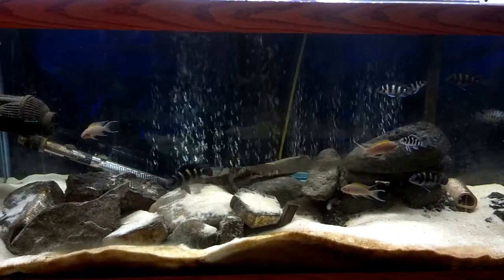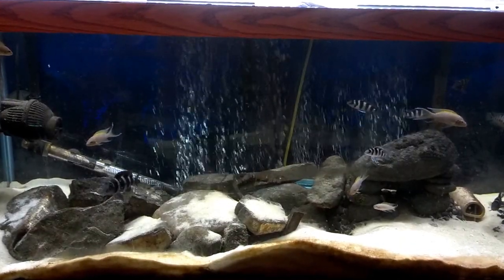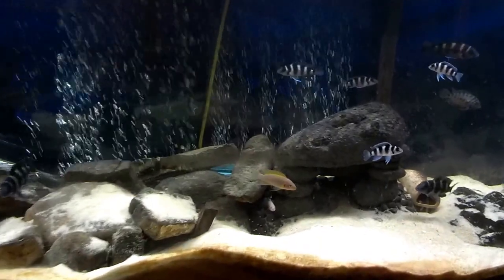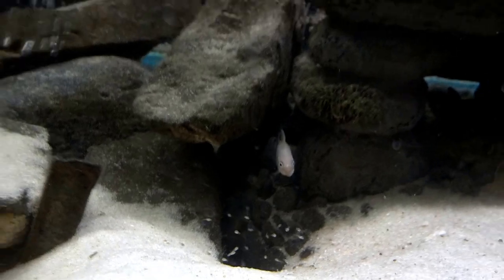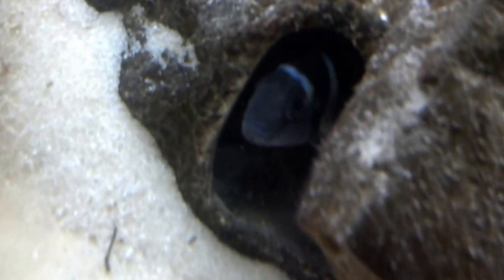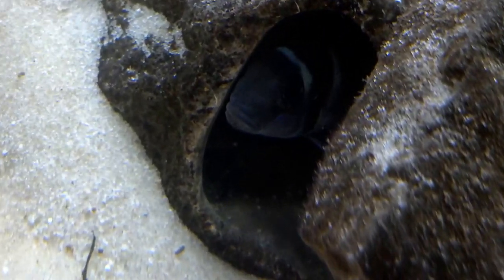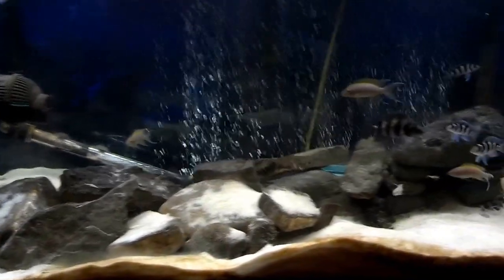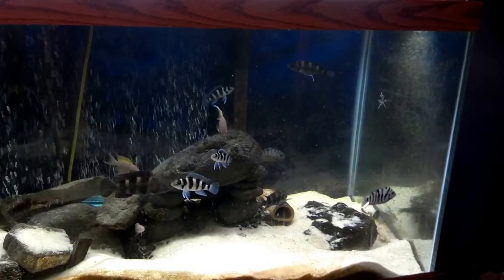Tanganyikan tank spawnings